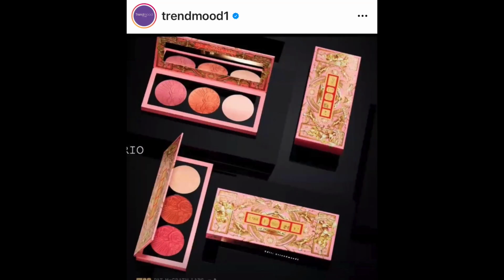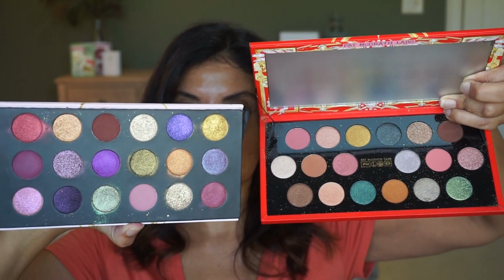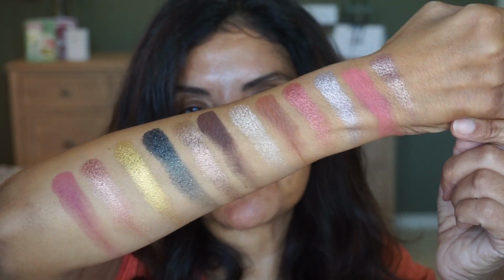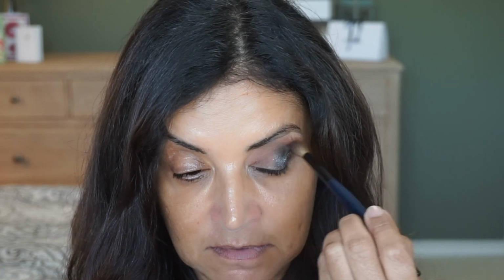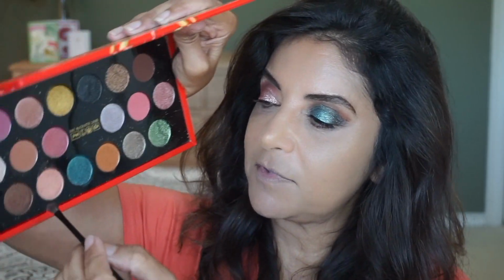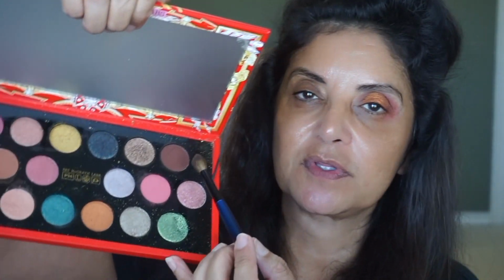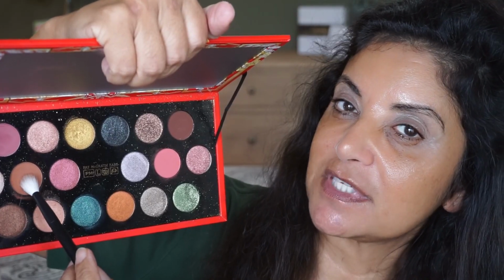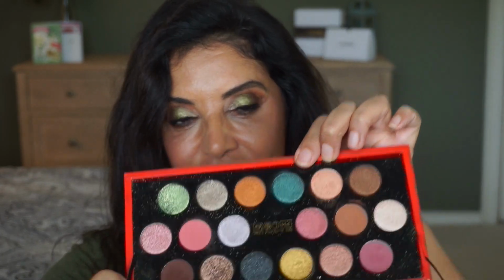Pat McGrath Celestial Odyssey | 5 looks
Hi everyone!  I had this video edited in iMovie and ready to download but my laptop froze.  Went to Apple to see if they can fix it but to no avail.  Had to buy a new laptop and luckily the videos was still in the camera sd card.  Sooooo had to reedit this and here it is lol.  Thank you all!  Enjoy!

Products mentioned:
Pat McGrath Mega Mothership Celestial Odyssey

Time stamps:
0:00 Intro
0:41 Compare last years palette
1:25 Details
3:44 Swatches
7:29 1st look
9:37 2nd look
10:49 1st and 2nd under eye
11:47 Finished looks
12:34 3rd look
14:30 4th look
15:08 3rd and 4th under eye
16:08 Finished looks
16:35 5th look
18:18 Finished look

Makeup:
1st and 2nd look
Chantecaille Future Cushion Foundation Wheat
Chantecaille Cheek Gelee Vibrant
Chantecaile Bronzer Serena
Chantecaille Blur Finishing Powder Deep
Essence Eye Pencil (blue eye black pencil, pink eye brown pencil)
Chanel Liquid Lip Chic Rosewood

3rd and 4th look
Cle de Peau Radiant Fluid Foundation Natural O60
Gucci Bronzer 4
Chanel Blush So Close (n/a)

5th look
Guerlain L'Essential Foundation 045 and 050
Hourglass Ambient Lighting Palette Vol III
TheBalm Cabana Boy Blush
ABH Amrezy Highlighter (n/a)
CT Lip Pencil Intense
Chanel Liquid Lip Light Brown

Every look
Hourglass Eyeshadow Primer
Chantecaille Mattyfing Primer
Guerlain Primer
Chanel Concealer B50
NYX Bro Pencil Espresso
SUQQU Brow Gel
Huda Beauty Eye Liner
Essence Eye Pencil
Chantecaille Mascara
Tom Ford Extreme Mascara

Cult Beauty
The White Comapny